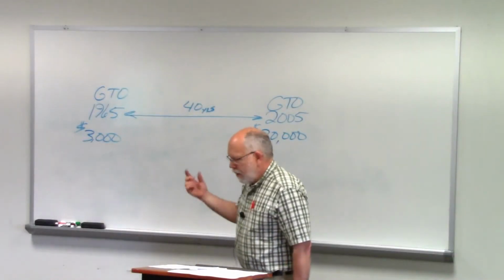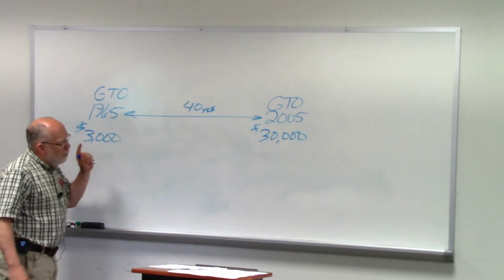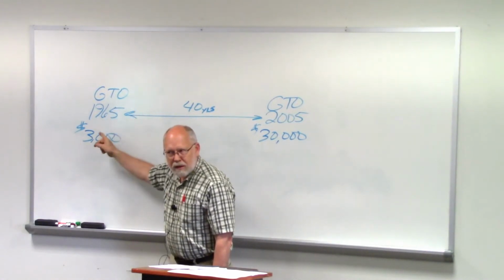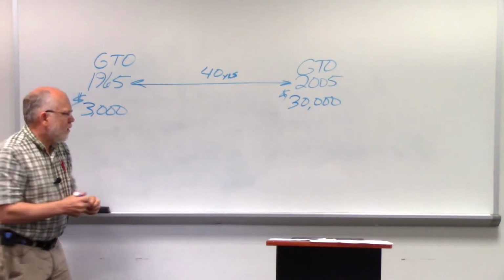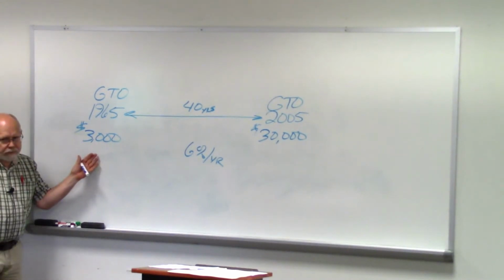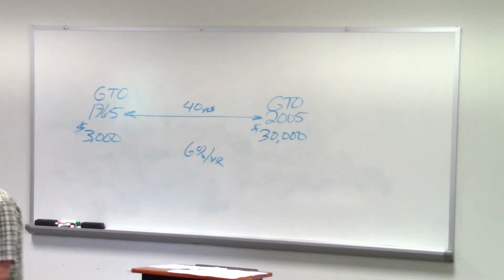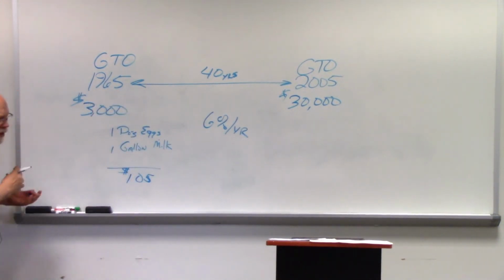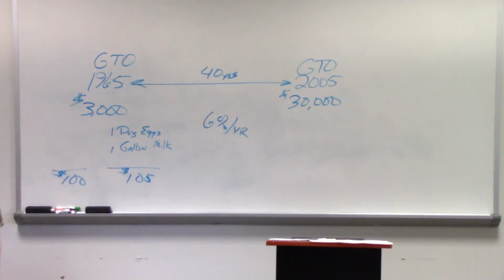06 05 Illustrating the Inflation Tax